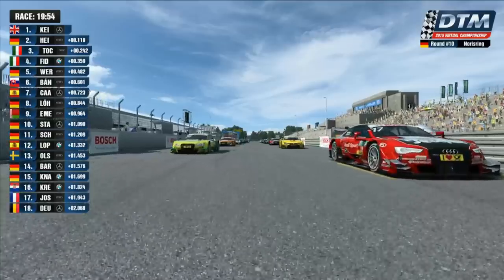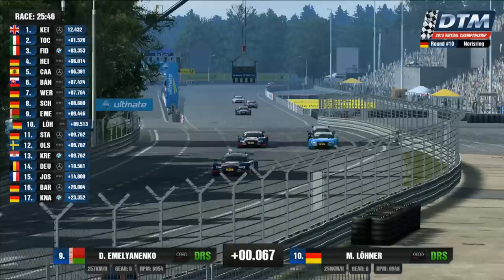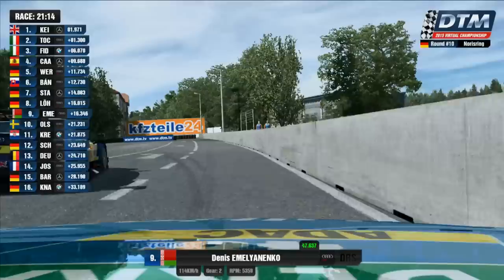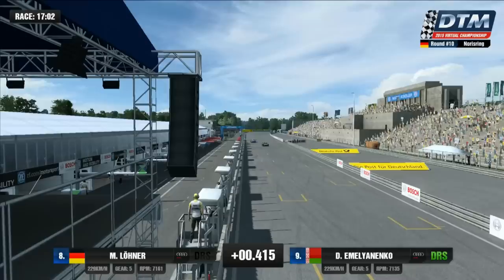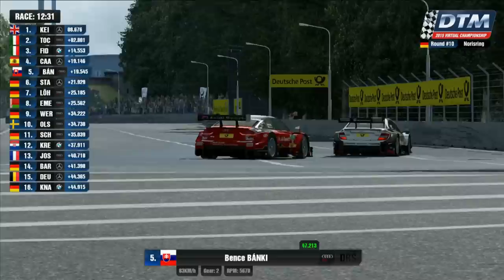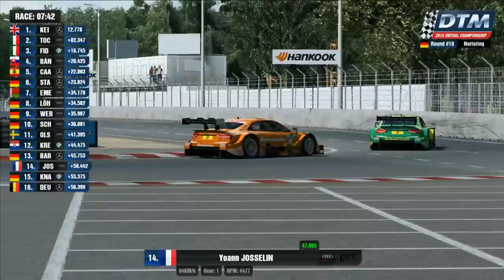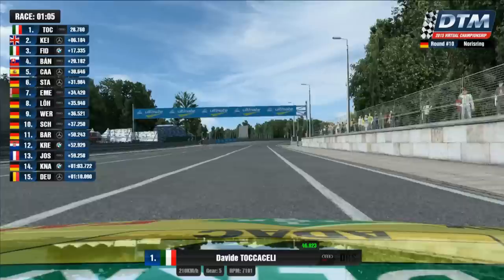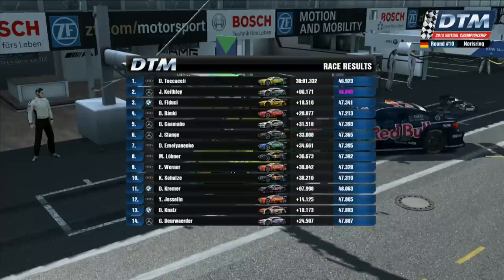Virtual DTM 2015 - Round 10 @ Norisring